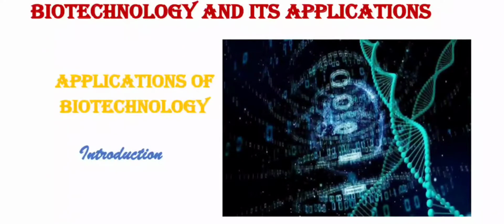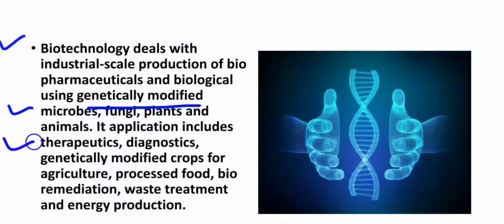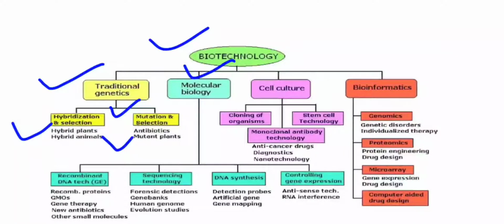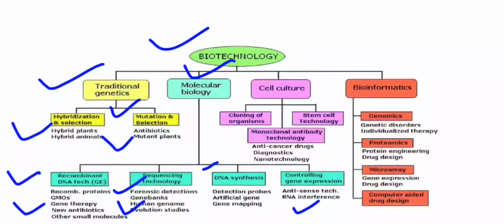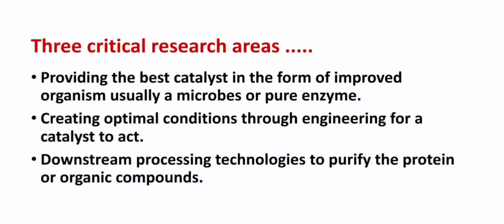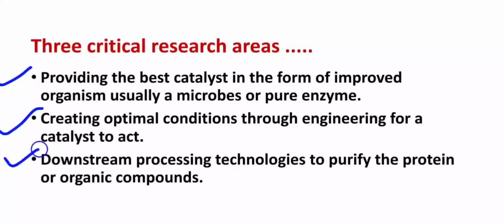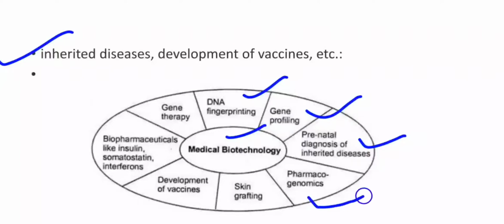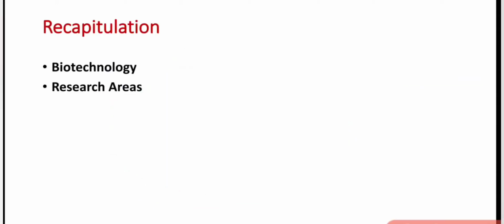Biotechnology and its applications Part -1 ( Class 12)